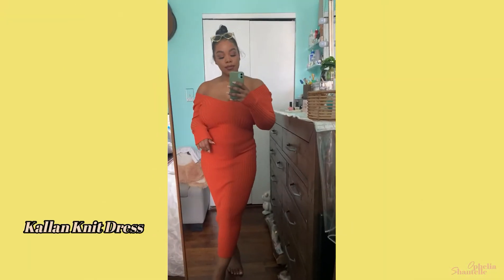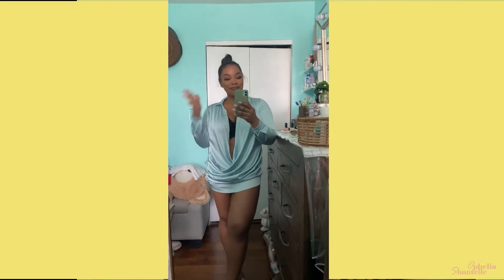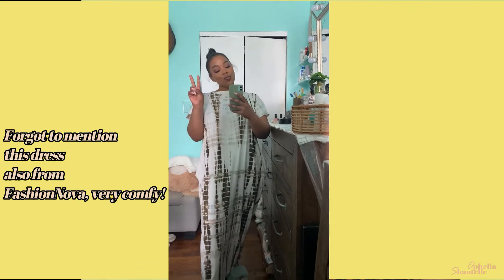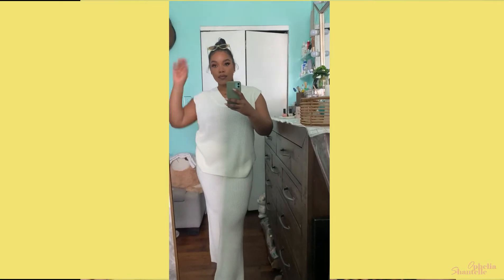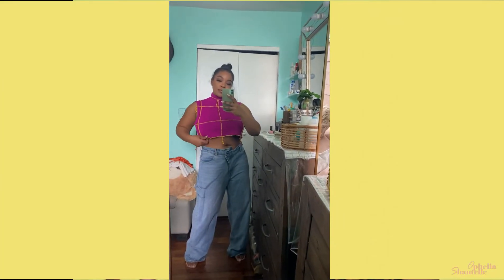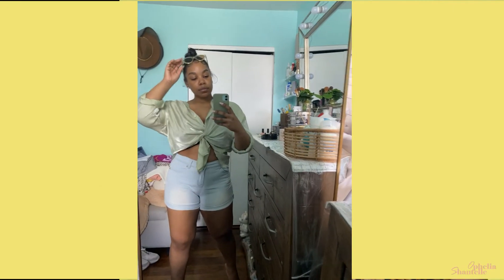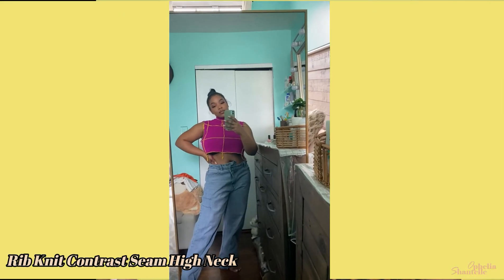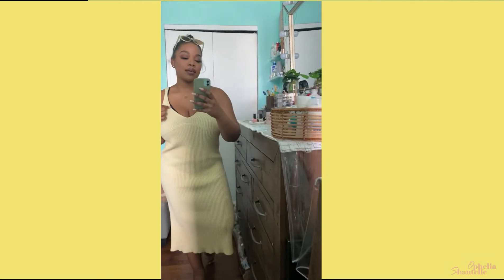HUGE Srping Haul FT FashionNova, Boohoo, Misslola, & More | ShantelleOphelia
This is just the start of my spring showcase I will be having a lookbook styling some of this pieces soon! Til then I hope that you guys like this one! If you have any feedback then just share down below! Thank you for your support!